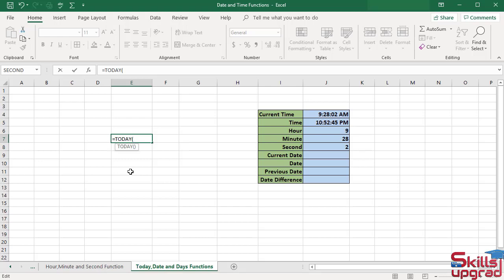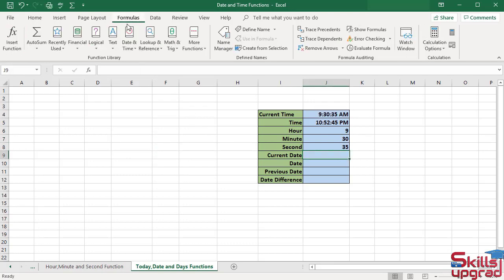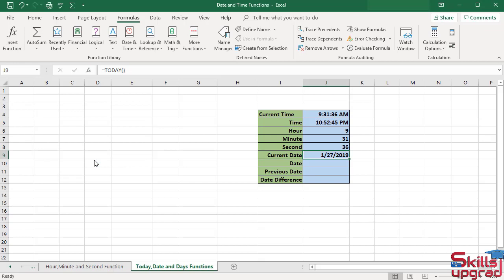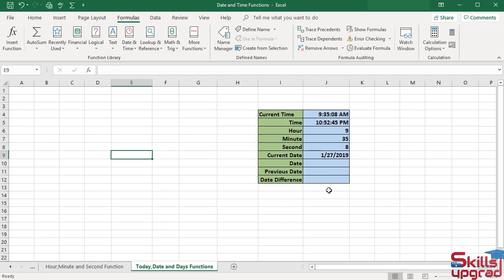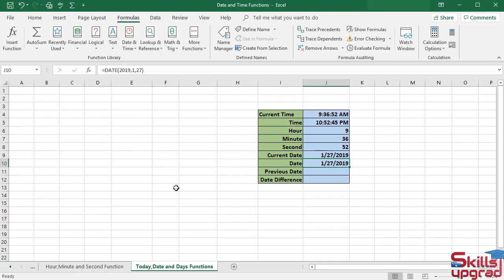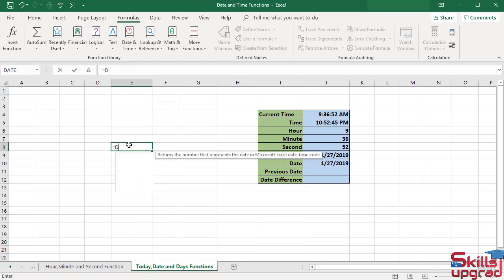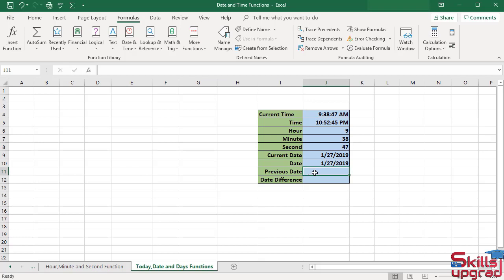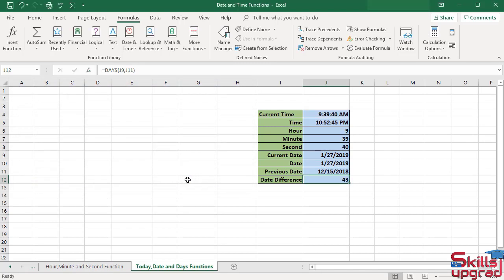MS Excel Beginners To Advanced Course | TODAY,DATE and DAYS Functions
1-      Introduction to Excel
2-      Formatting a Worksheet
3-      Saving and Printing a Workbook
4-      Calculations With Basic Formulas
5-      Calculations Excel Functions
6-      Project Calculations with Operators and Functions
7-      IF and VLOOKUP Functions
8-      Date and Time Functions in an Excel
9-      Logical Functions in an Excel
10-    Lookup and Reference Functions in an Excel
11-    Text Functions in an Excel
12-    Math and Trigonometry Functions in an Excel
13-    Statistical Functions in an Excel
14-    Engineering Functions in an Excel
15-    Information Functions in an Excel
16-    Database Functions in an Excel
17-    Financial Functions: Borrow Money to Bank
18-    Financial Functions: Invest Money in the Bank Saving Account
19-    Financial Functions: Build Future Income Statement of Company
20-    Financial Functions: Calculate Depreciation of an Asset of Company
21-    Financial Functions: Invest Money in Company
22-    Basic Financial Examples(Learn Use of Operators +,-,/,*)
23-    Adding Column and Pie Charts in an Excel worksheet
24-    Adding Line and Combination Charts in an Excel
25-    MS Excel Spark lines (Line, Column, Win or Loss) and Data Bars
26-    MS Excel Waterfall Chart, Funnel Chart and Map Chart
27-    MS Excel People Graph, Sunburst Chart, Tree map and Bubble Charts
28-    MS Excel Stocks and Geography, Progress Chart
29-    MS Excel Analyzing Sales Data in Pivot Tables and Pivot Charts
30-    Creating Excel Tables, PivotTables and Pivot Charts
31-    Data Validation and Inserting Comments
32-    Analyzing Data in the MS Excel Table
33-    Analyzing Data with MS Excel PivotTables
34-    Analyzing Data with Business Intelligence (Power Queries and Trendlines)
35-    Analyzing Data with Business Intelligence (Forecast Sheet)
36-    Analyzing Data with Business Intelligence (Power Pivot, Data Model & Power Map)
37-    Extracting Data from the Website(Power Query, Power Pivot, Pivot Table)
38-    Loading Website Data into Power Map(Power Query, Power Map)
39-    Extracting Data from the Website(Power Query, Pivot Table)
40-    Extracting Football Team Data from the Website(Power Query, Pivot Table)
41-    Analyzing Business Data by using What-If Analysis Tools(Goal Seek, Data Table)
42-    Analyzing Business Data by using What-If Analysis Tools(Scenario Manager)
43-    Analyzing Business Data with Solver
44-    Create and Publish Dashboard
45-    Dashboard Layout Design : Create Sales Dashboard
46-    Data Analysis in PivotTables (Creating Revenue Dashboard)
47-    Microsoft Power BI
48-    Bookmarks Pane and Selection Pane In MS Excel
49-    Editing and Visualizing Data In MS Excel
50-    Extracting Data from the Website In MS Excel
51-    Extracting Sales Data from the Website In MS Excel
52-    Microsoft Excel New Quick Measure(Calculations Without Dax)
53-    Microsoft Excel Custom Visuals
54-    Microsoft Excel VBAs And Macros